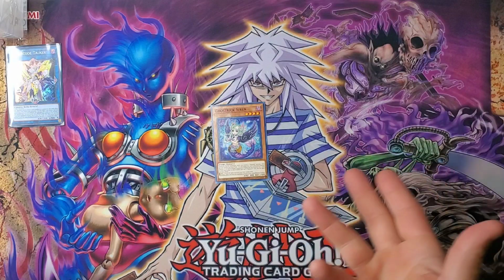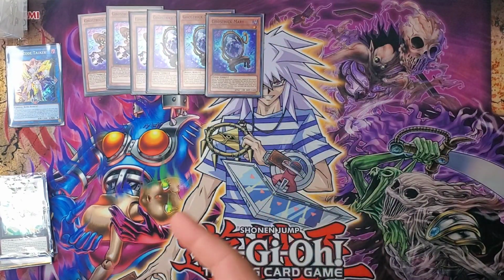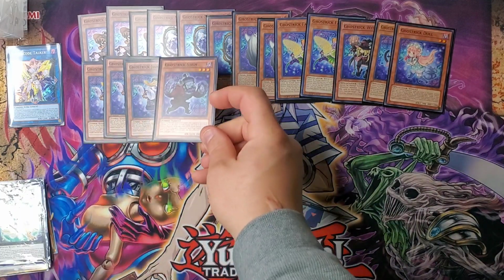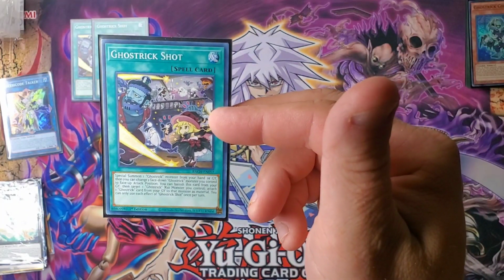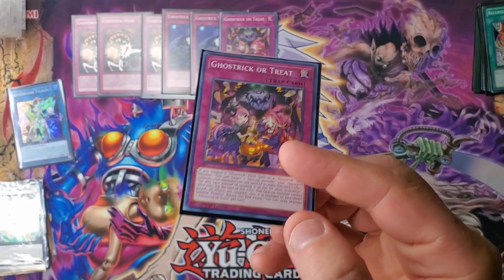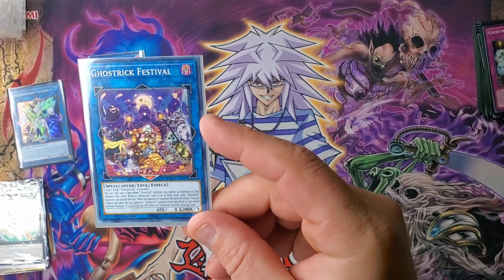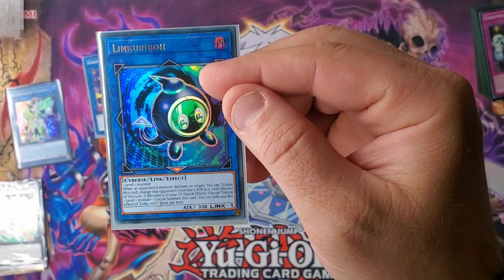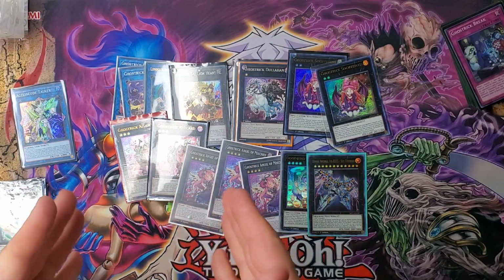"2023 Ghostrick Deck Profile!"